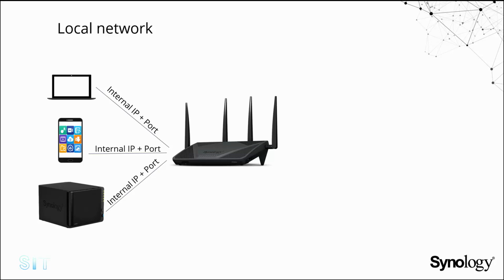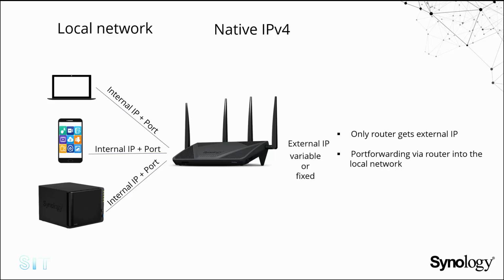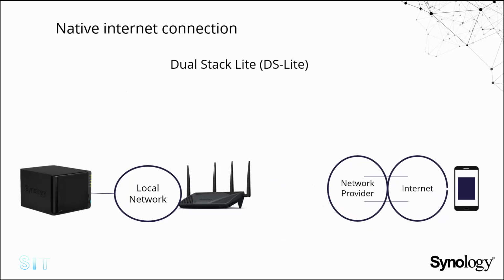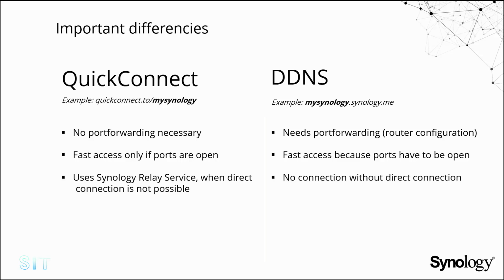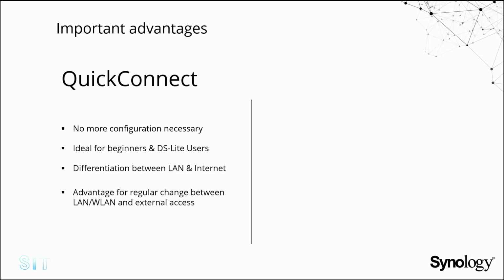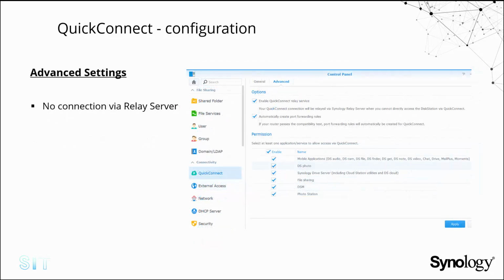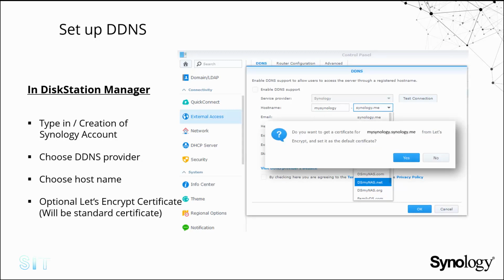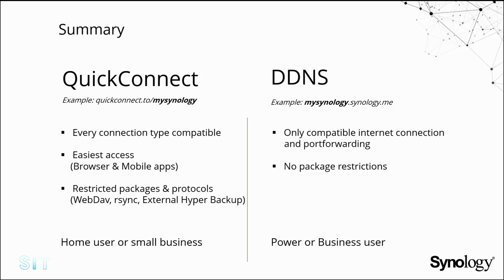SIT - DSM Architect - Easy Remote Access (Part 5)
There are several ways to reach our home network from outside. Depending on the situation, we can use our external IP address for this purpose, or services based on it, which allow simplified access from outside. Synology offers the following services  DDNS and QuickConnect; two simple, free and secure services for external access.